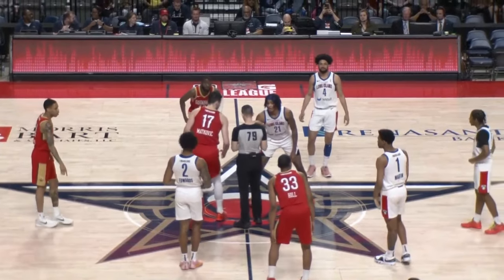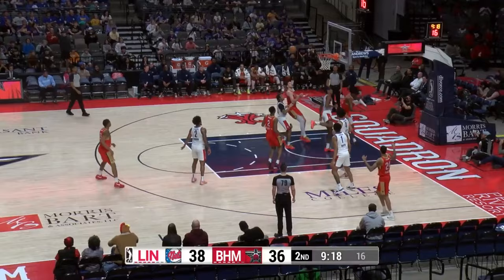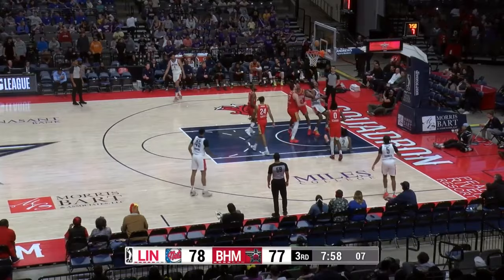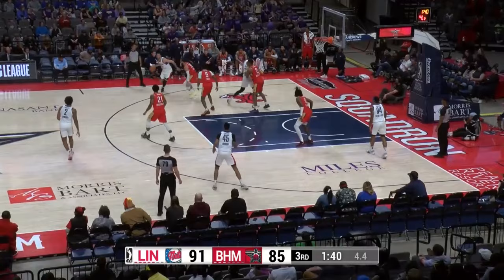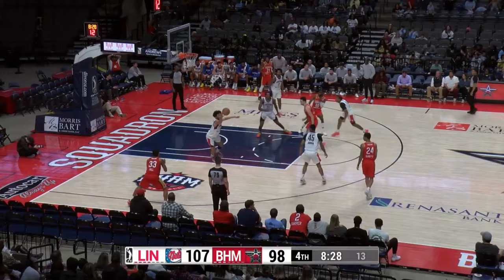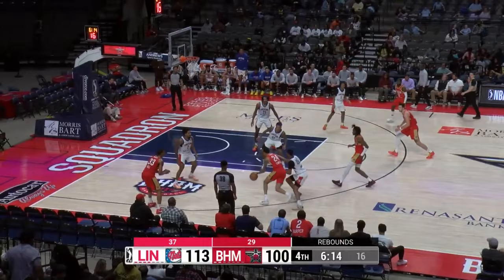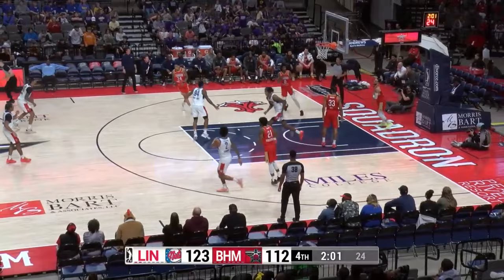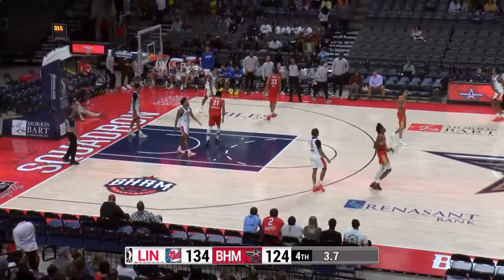Birmingham Squadron vs. Long Island Nets - Game Highlights